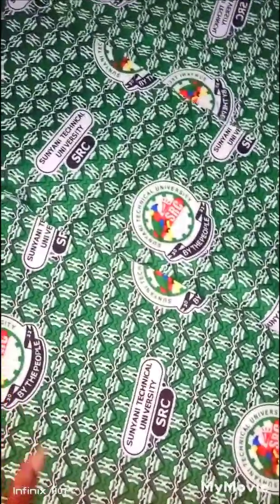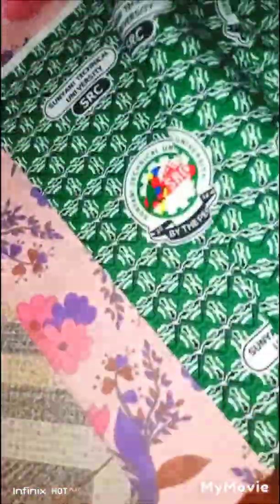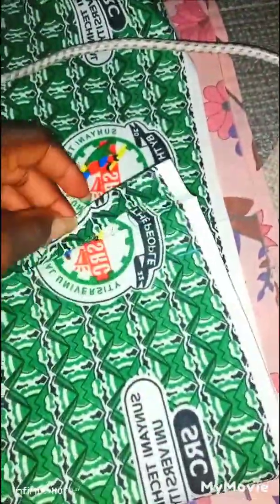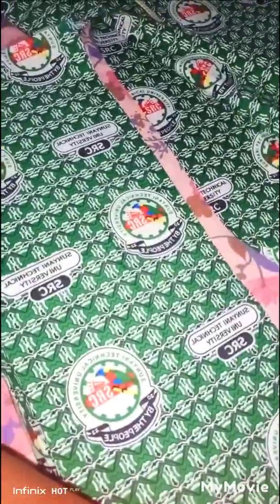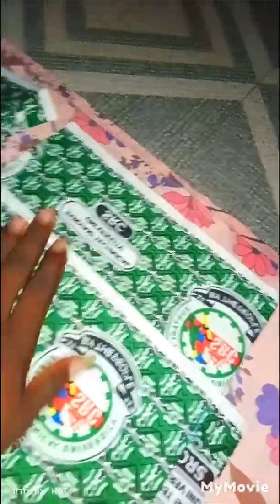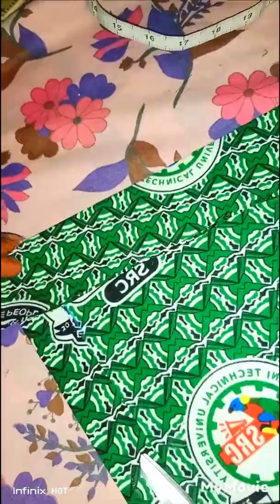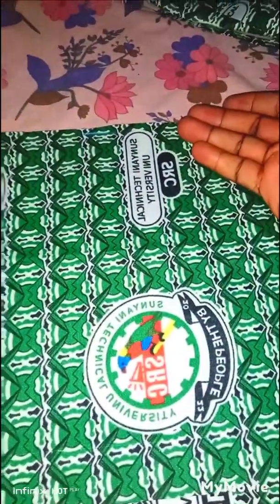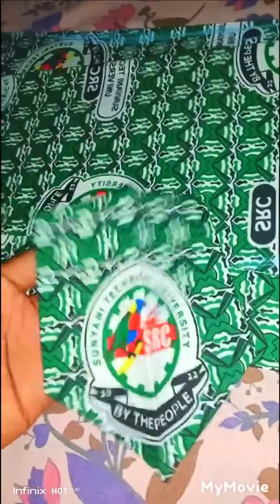secret behind how to cut shirt with long sleeves